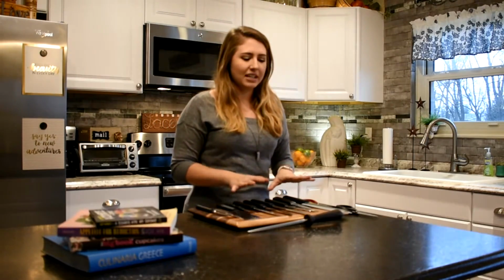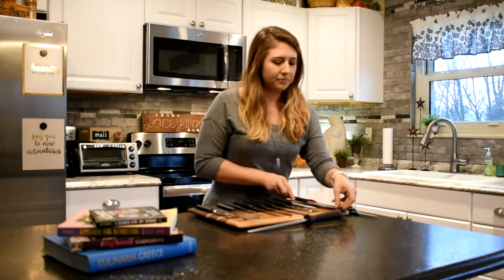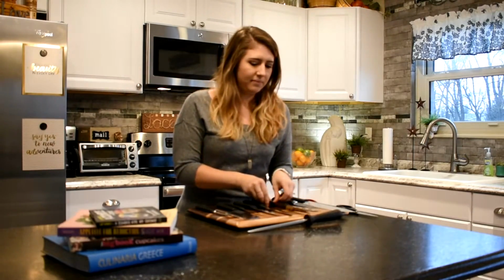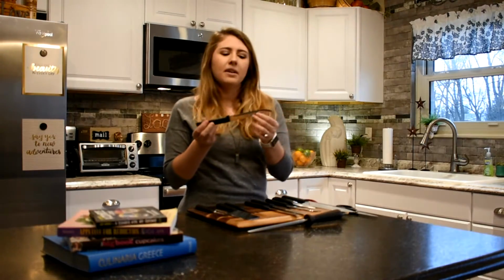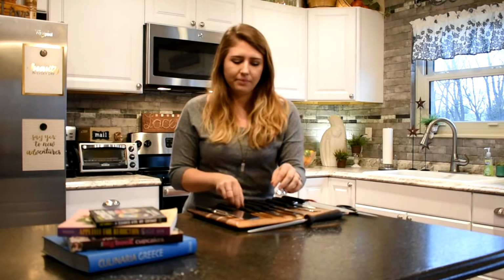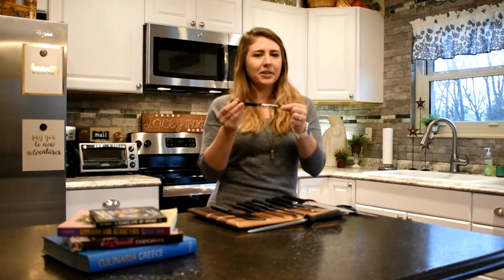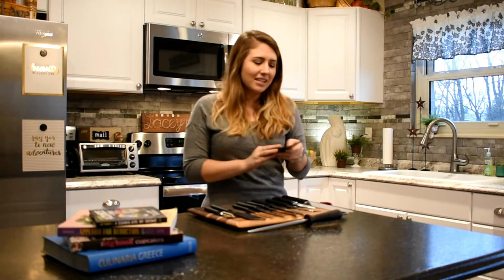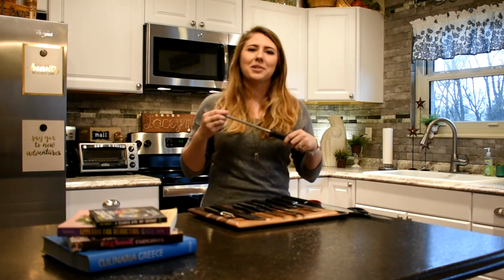Which kitchen knives you want to use and when to use them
Ever wondered why your knife set comes with all those different knives and when you'd ever actually use them? Well Jess is here to help explain what the knives are and what exactly they are used for.

Want more information just like this sent to your inbox for FREE? Just click below for your monthly newsletter!